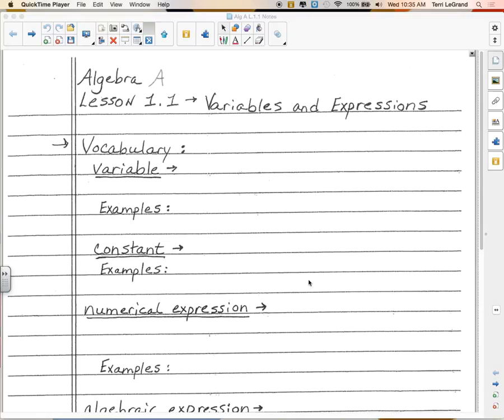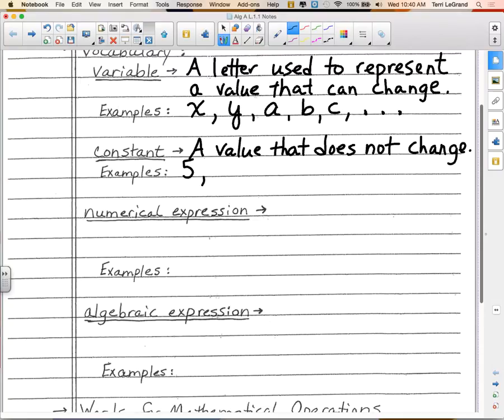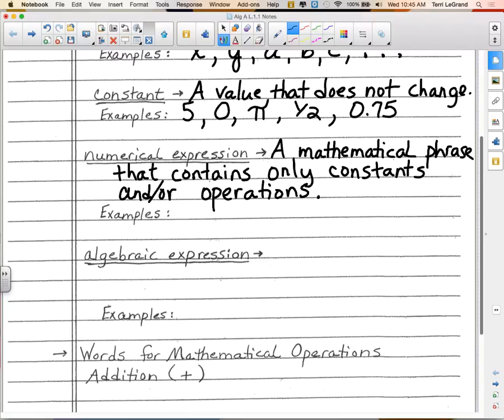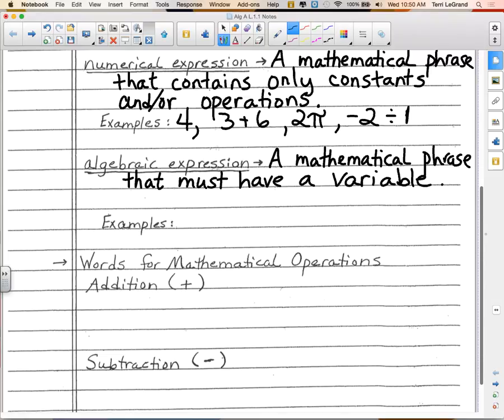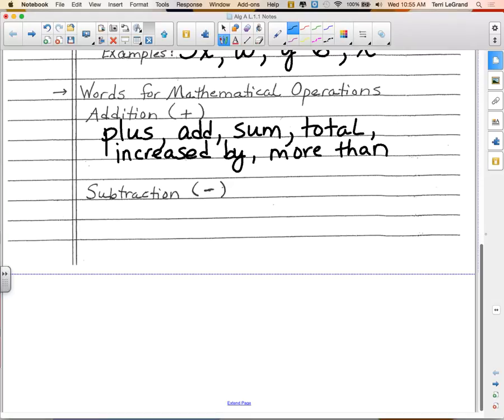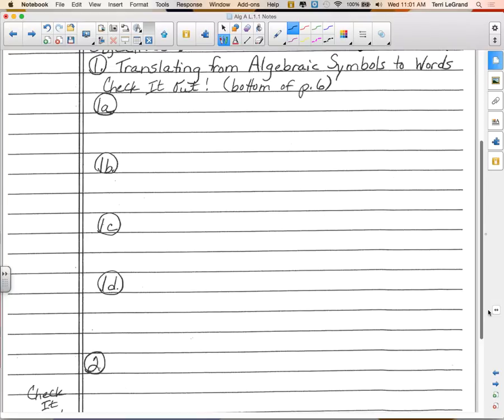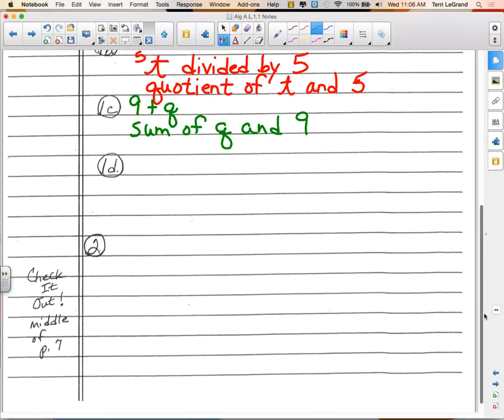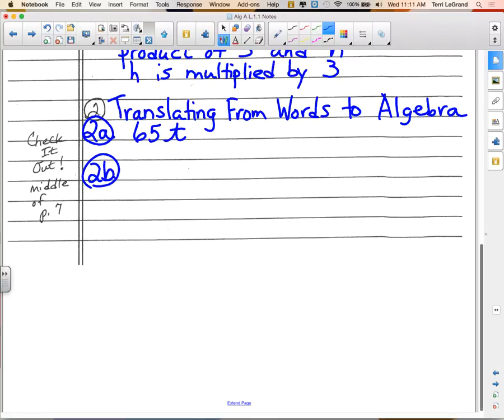Alg A 1.1 Notes Recording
Completed in class on Aug. 31, 2016.